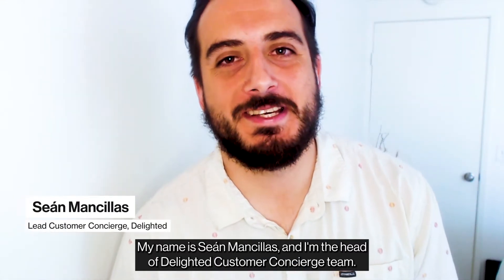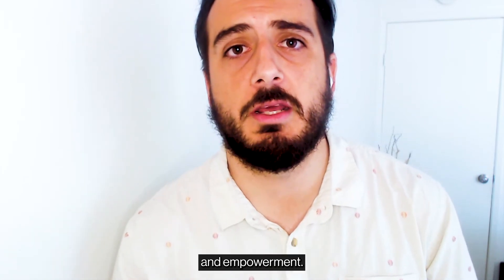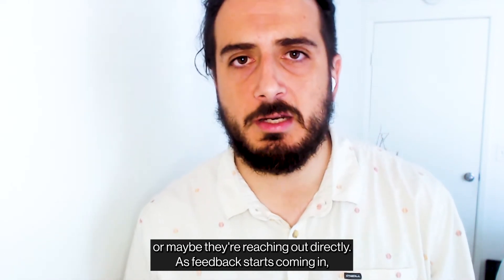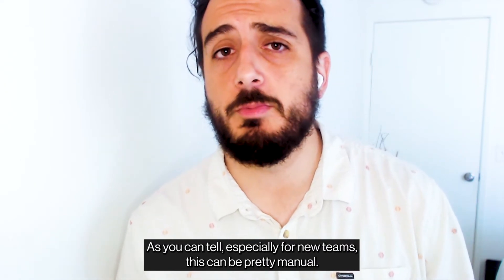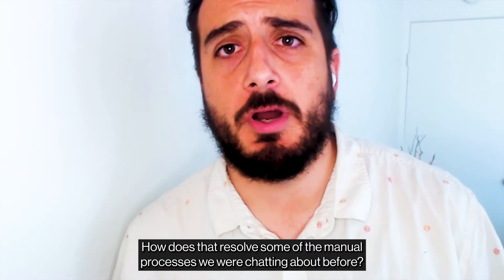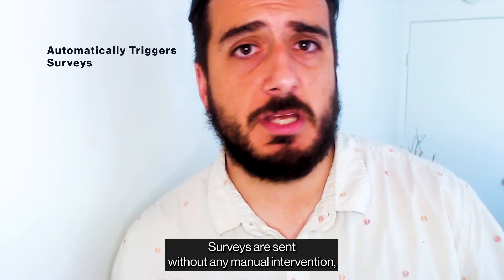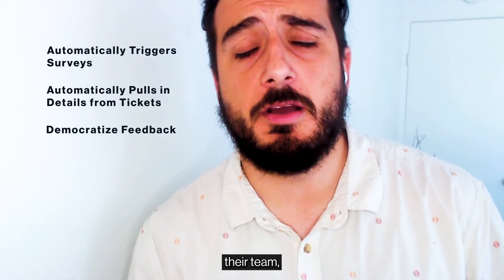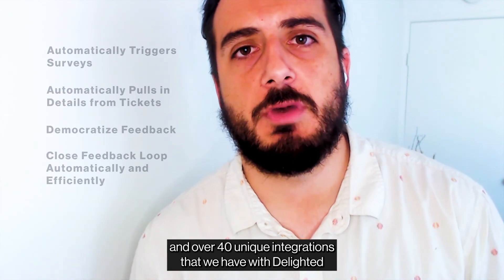How to trigger customer satisfaction surveys using Freshdesk and Delighted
In this video of our DeliverDelight Interview series, watch Delighted's Seán Mancillas talk about how to trigger Delighted surveys (ex. CSAT) based on interactions in Freshdesk (ex. ticket solved).

Learn everything about CSAT surveys, and create detailed, multilingual surveys to gauge customer feedback accurately using Freshdesk

Learn how to define, measure, and improve customer satisfaction to build long-term customer relationships that propel business growth

Learn how you can create an effective customer satisfaction survey and how it can help you offer the best customer service possible

Chapters:
0:00 Introduction
0:41 Why should businesses empower customer support agents?
1:46 How does Delighted improve agent experience?
2:09 How does Freshdesk + Delighted integration empower agents to drive better customer support?
2:48 How does automation help businesses improve customer support?
4:01 Key Takeaways